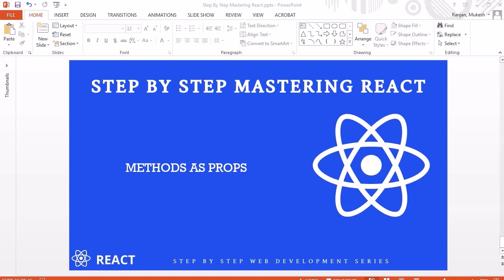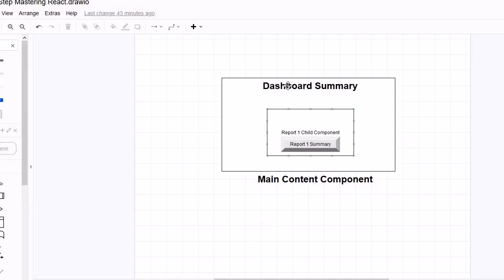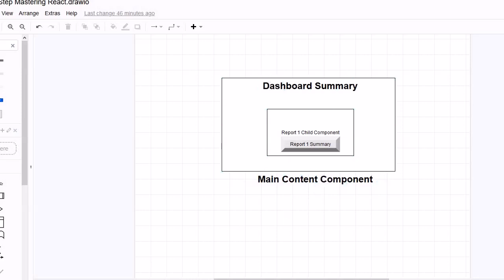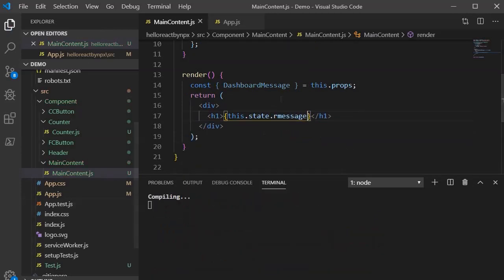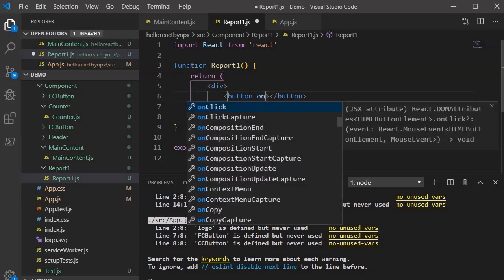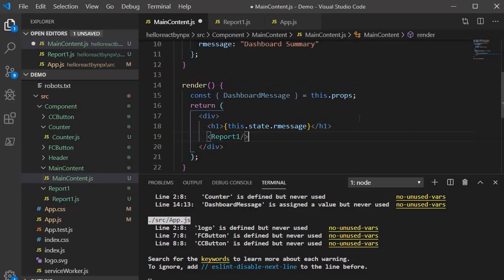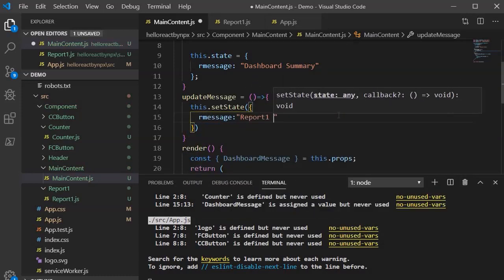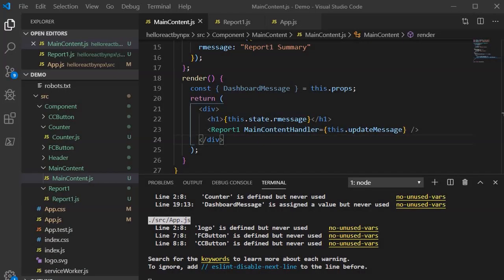Mastering Method As Props in React | Complete Guide 2026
Learn how to effectively use Method As Props in React to enhance your component communication skills. This video is essential for developers aiming to streamline their React applications.

Key Topics Covered:
✅ Understanding Method As Props
✅ Step-by-Step Implementation

This guide is designed for beginners and freshers who want to deepen their understanding of React. A basic knowledge of JavaScript and React is recommended to get the most out of this tutorial.

Find more tutorials in the Step By Step Mastering React playlist.